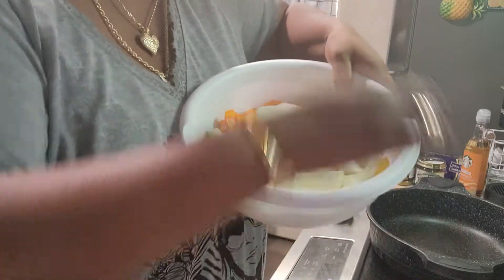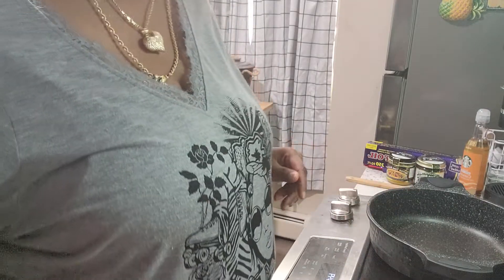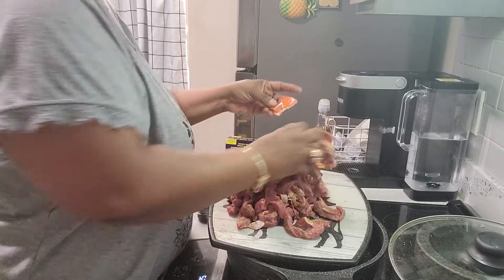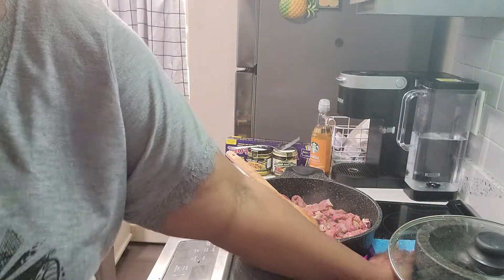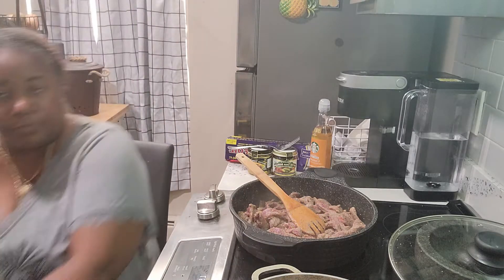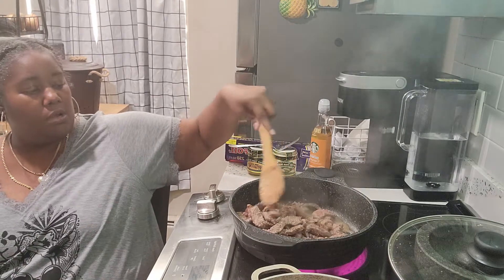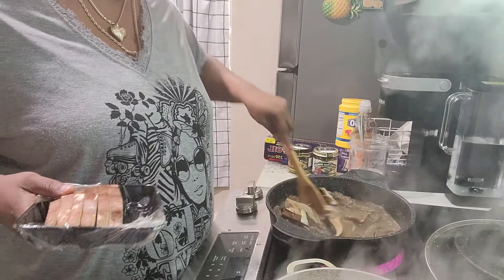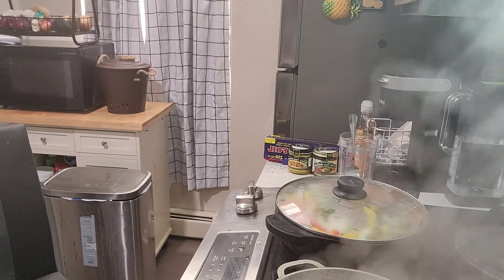cooking pepper steak and rice!! let's go...